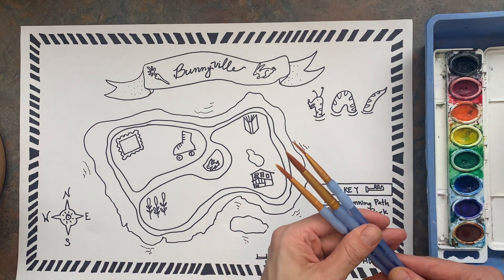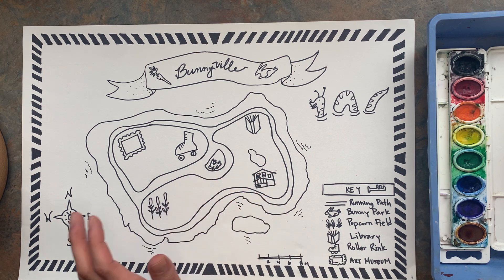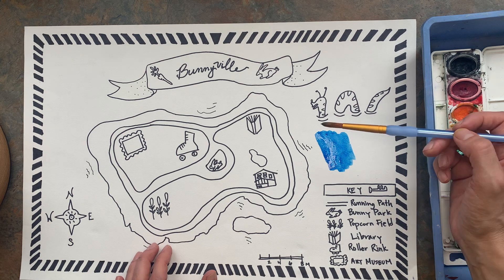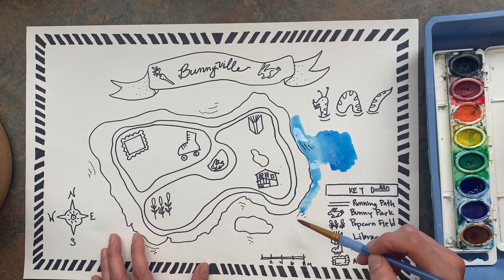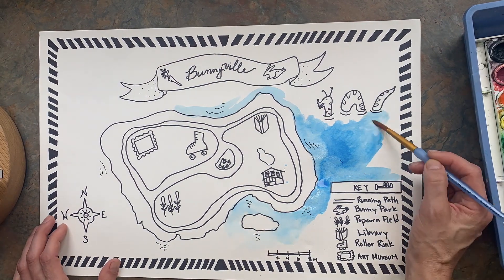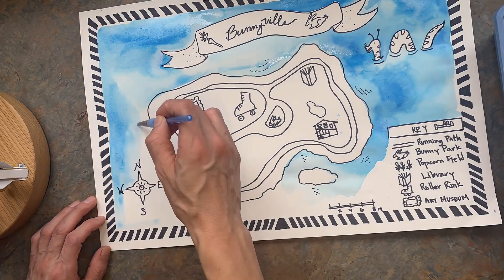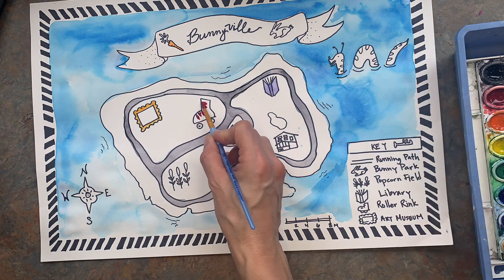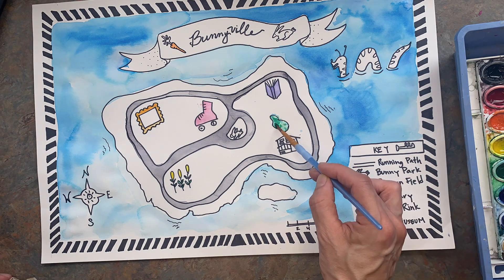Imaginary Land Cartography 2: watercolor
A few watercolor tips for your project.